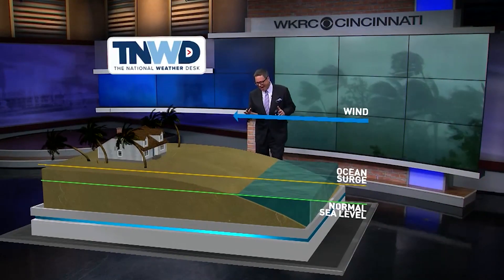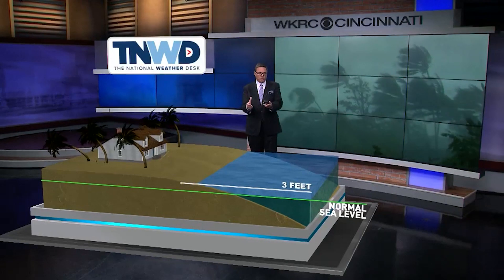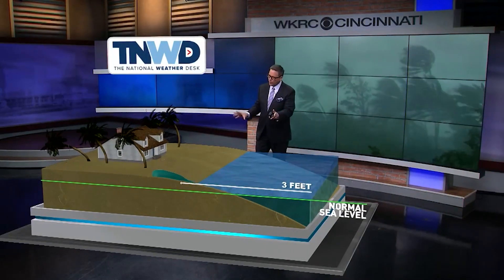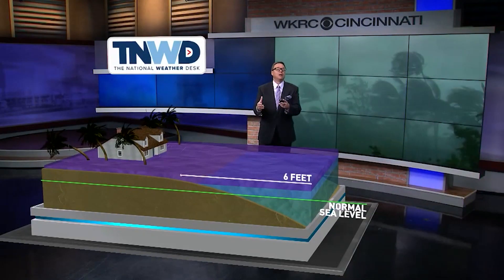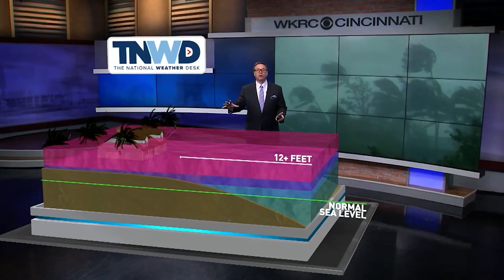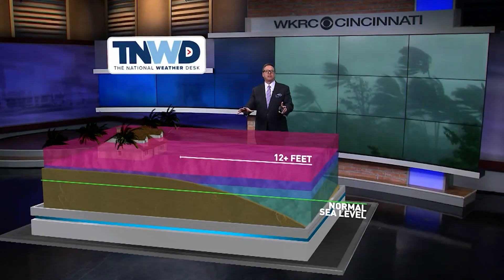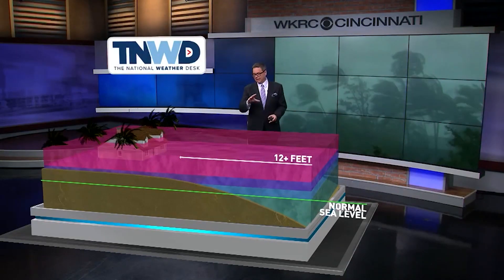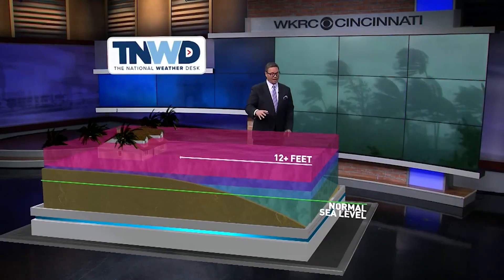What Is Storm Surge? Meteorologist explains the phenomenon of hurricanes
KUTV's sister station, WKRC, asked their Chief Meteorologist John Gumm to give viewers a harrowing perspective of deadly storm surges with this 3D explainer as Hurricane Milton sets its sights on Florida.

X: @kutv2news
Threads: @kutv2news